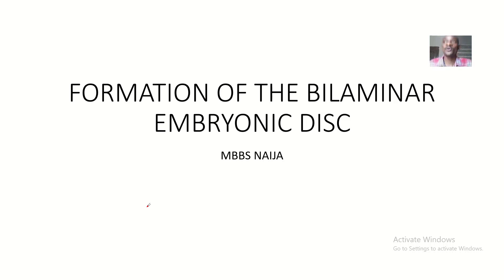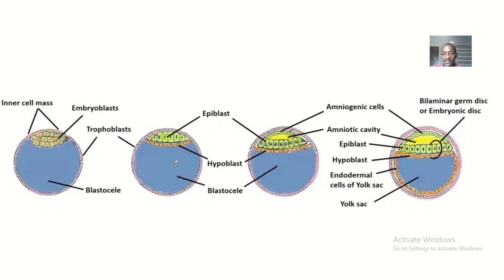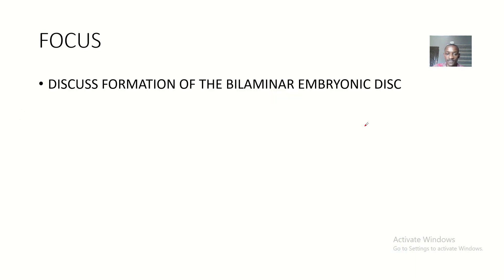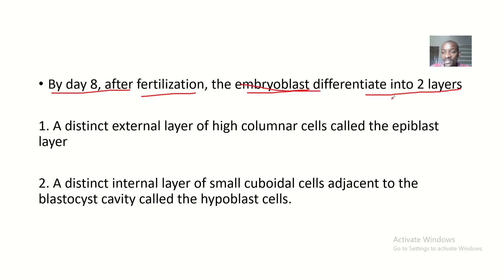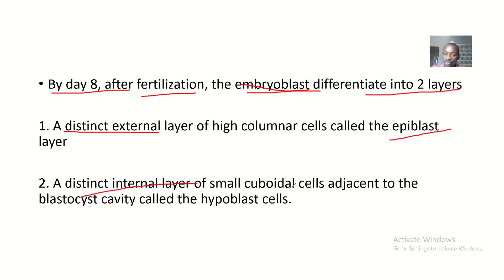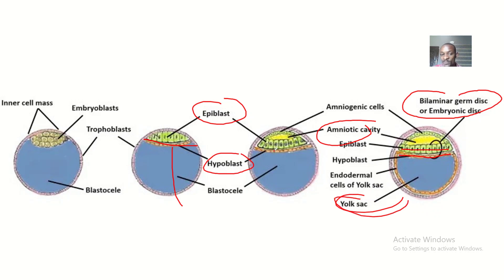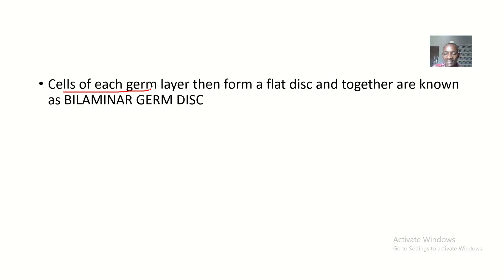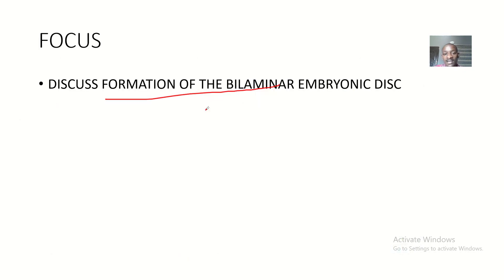Formation of Embryonic disc / Bilaminar Germ disc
By day 8, after fertilization, the embryoblast differentiate into 2 layers

1. A distinct external layer of high columnar cells called the epiblast layer

2. A distinct internal layer of small cuboidal cells adjacent to the blastocyst cavity called the hypoblast cells.

Cells of each germ layer then form a flat disc and together are known as BILAMINAR GERM DISC